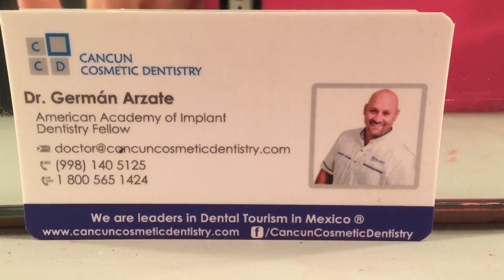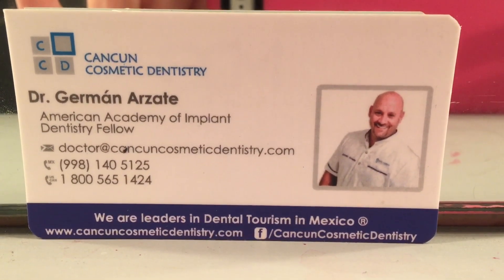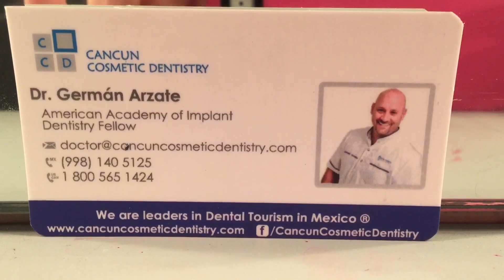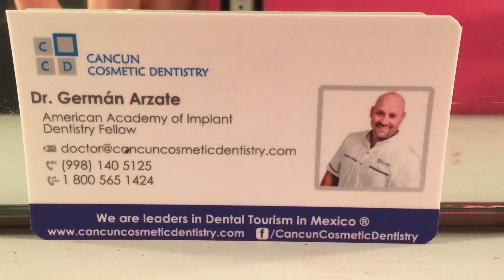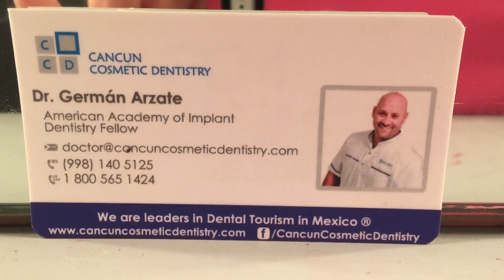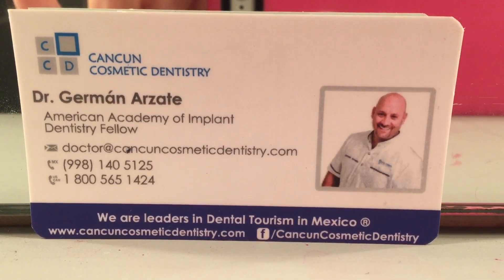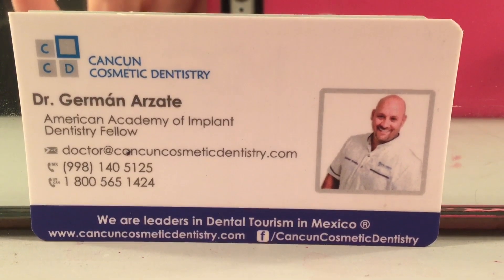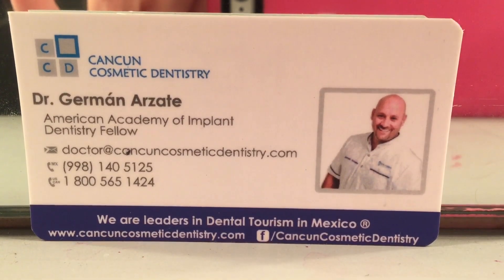WATCH ME Snap my teeth out of my mouth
This video I show you how I snap my teeth in and out of my mouth